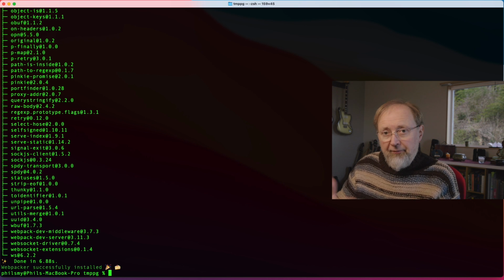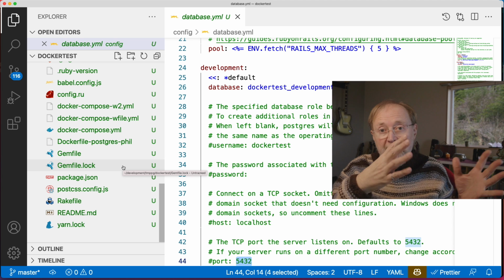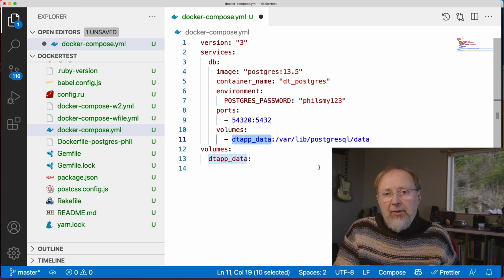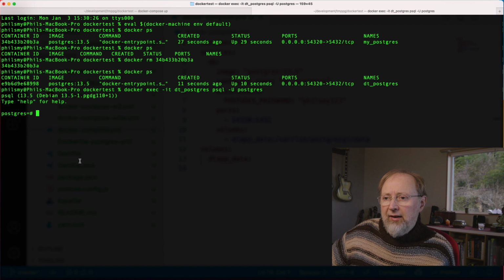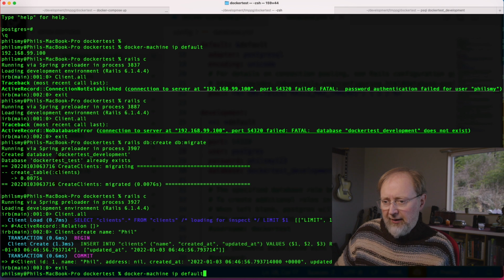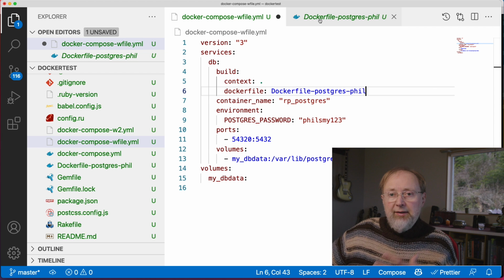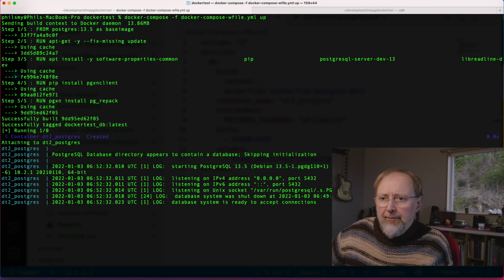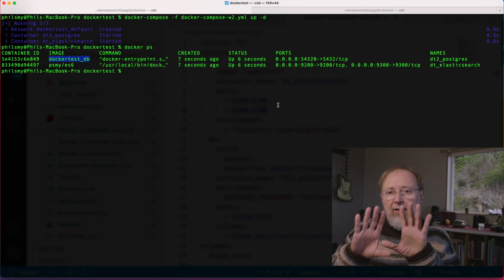Using Docker for your Database with Rails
Back after a break! I forgot to wear my mic! Sorry.

In this video, I look at how to use Docker to allow you to quickly and easily run different databases and services on your computer and how to connect your Rails apps to those services.
It's great for when you need to have different versions of database apps for different clients.

00:00 Intro
02:50 Create a simple rails app
07:00 Setting up Docker Compose
16:10 Customizing the Docker Launch using Dockerfile
22:35 Adding more services to one Docker Compose file